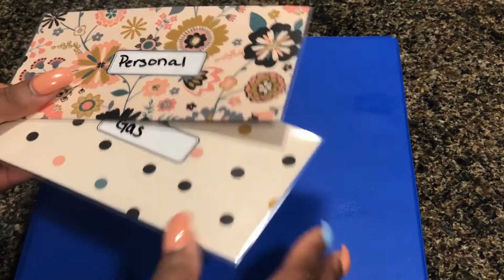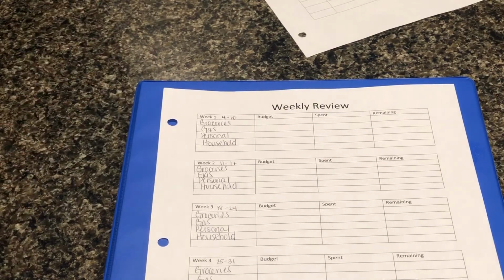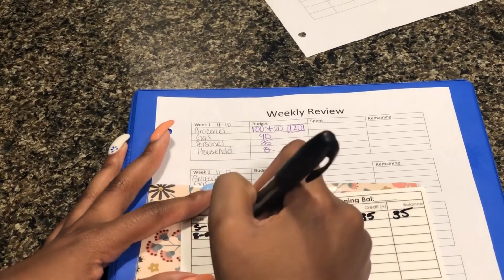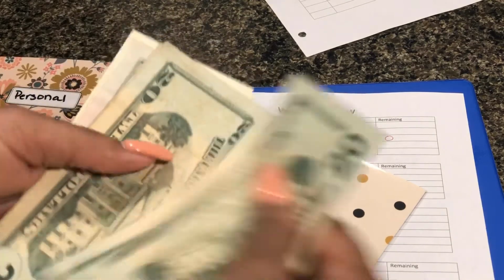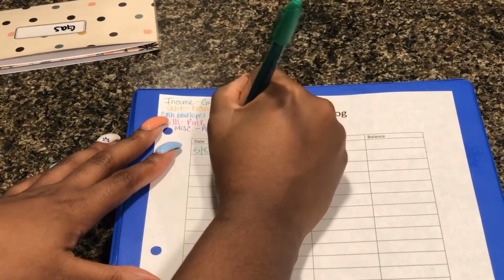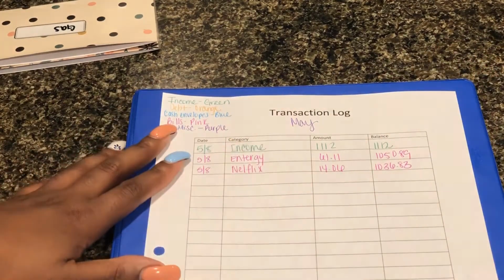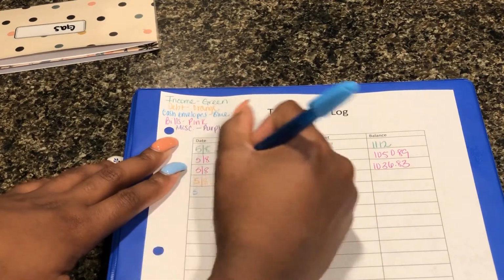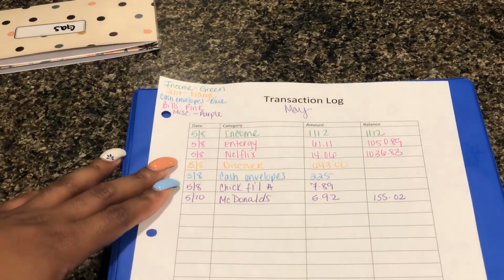May Week 1 Check In I Transaction Log I Real Numbers